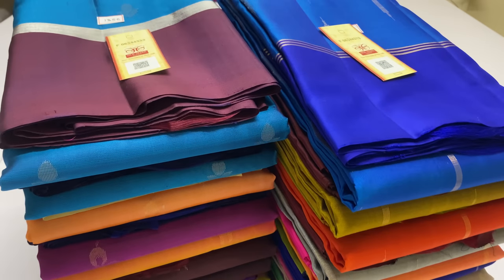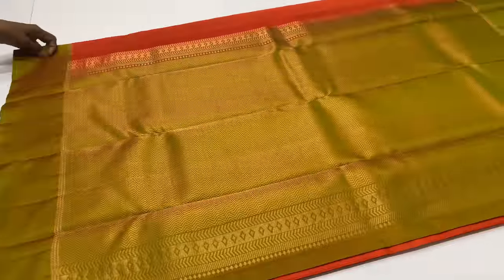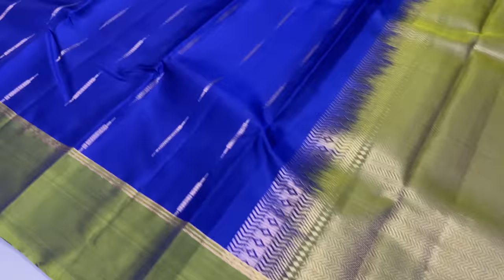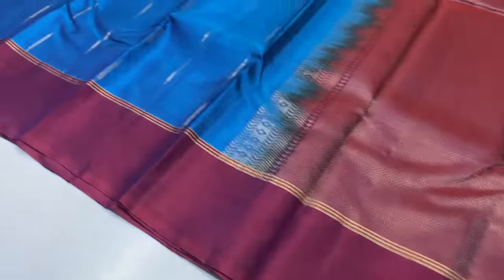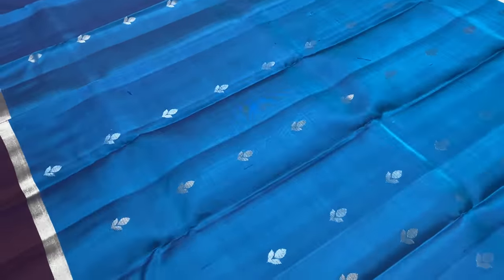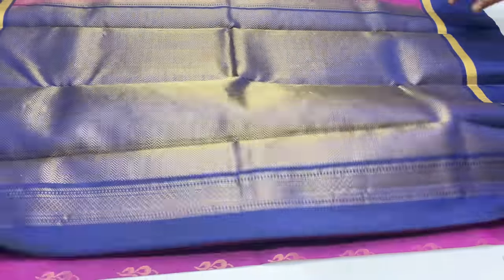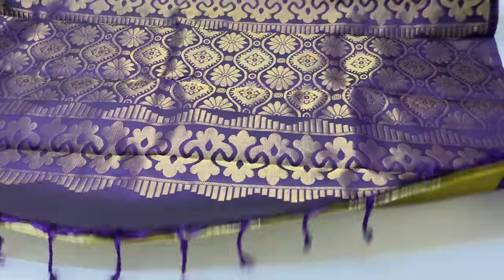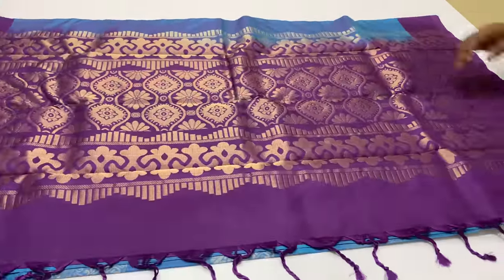contrast pattern soft silk sarees | silk sarees with price | light weight pure silk sarees | varnaa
contrast pattern soft silk sarees @ 6300/-

Handloom made |  Pure Silk sarees | DOUBLE warp |  Light Weight | with Silk mark | Cash on delivery | International shipping

(if full ask us in whatsapp for new link)

Varnaa
11/137c, cheran nagar,
Annur Road
Sirumugai ,
Coimbatore dt.
Tamil nadu